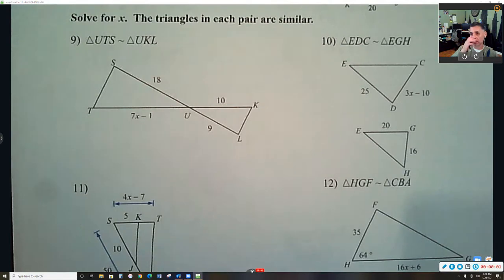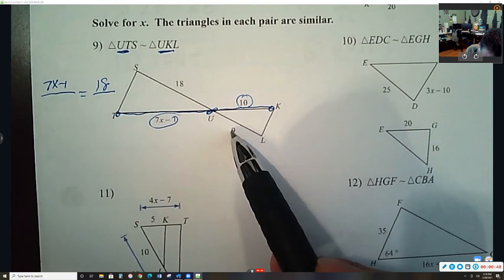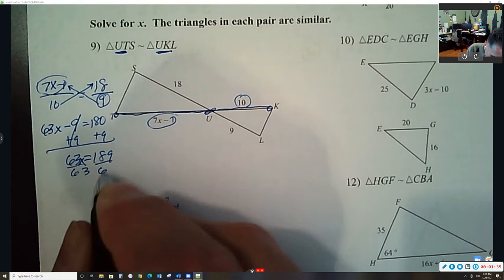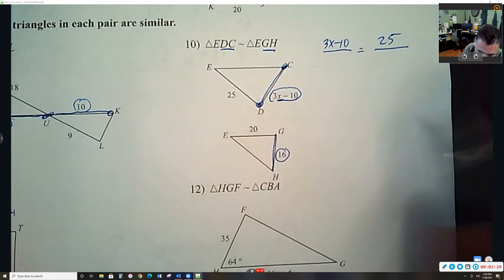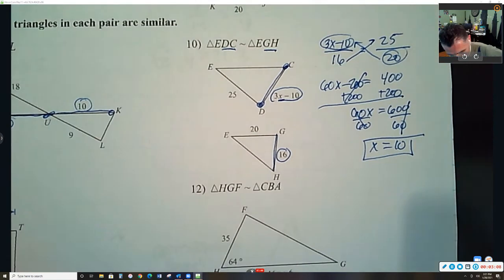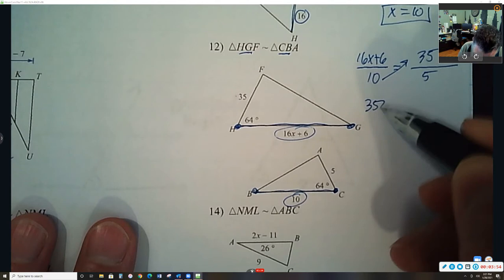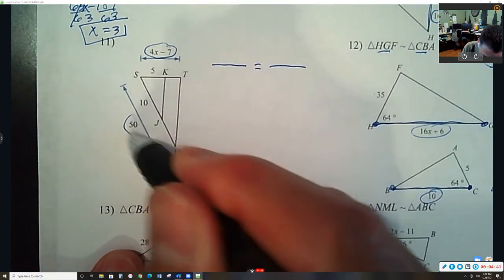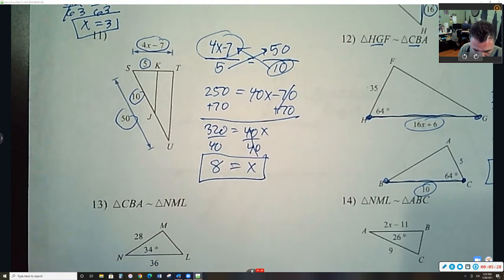Worksheet 7.2b - #9-12